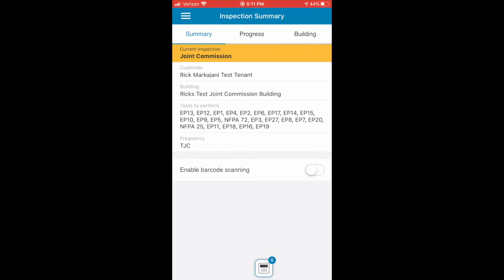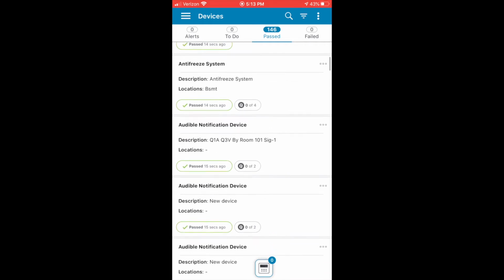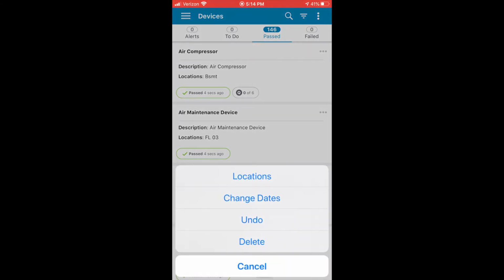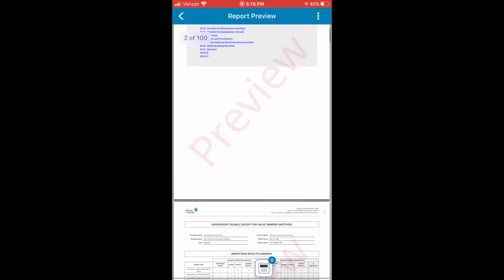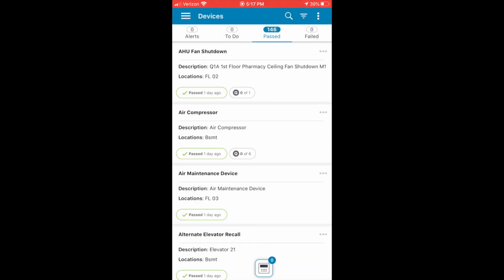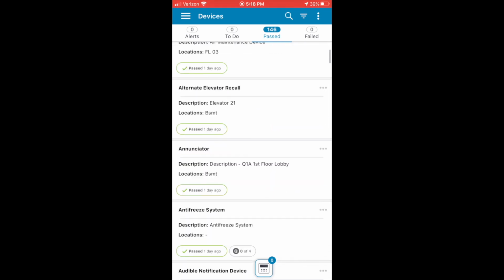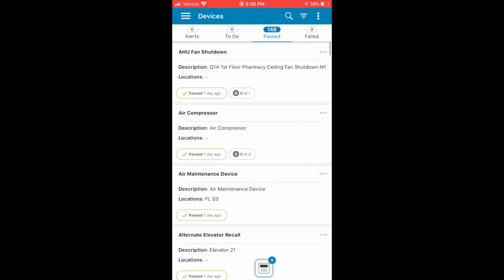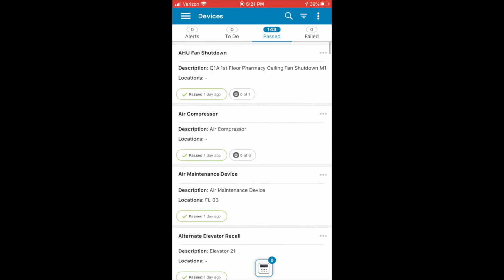Bulk Actions Change Locations, Dates, Pass, Undo, and Delete Devices